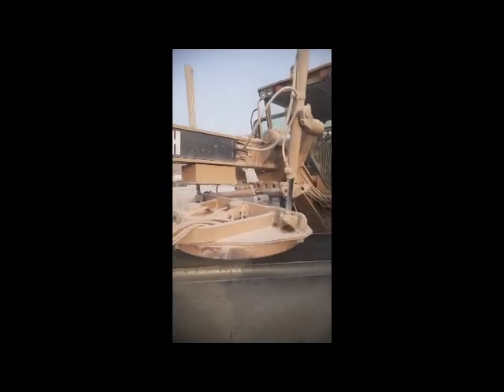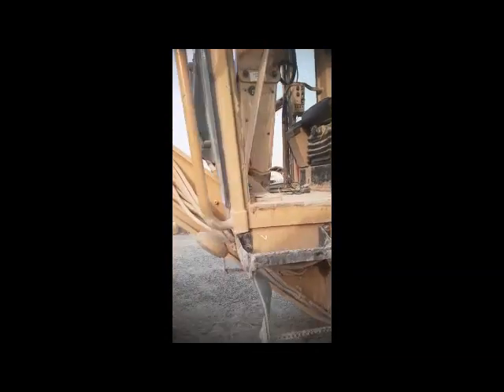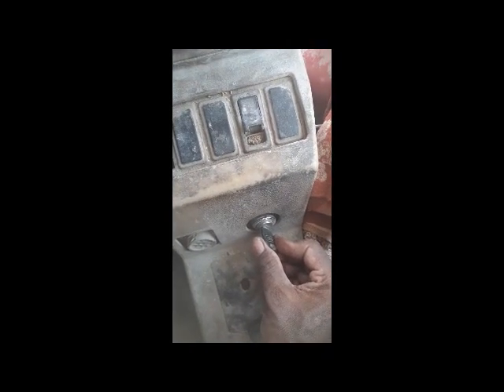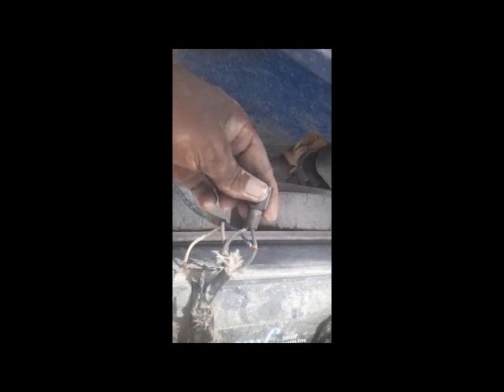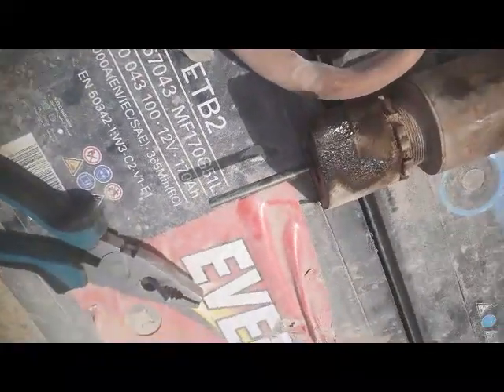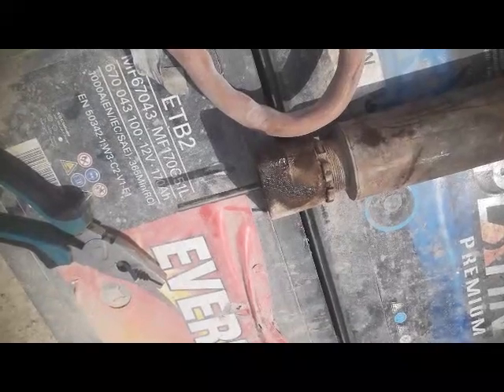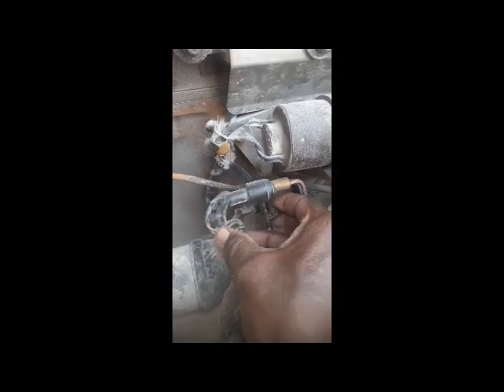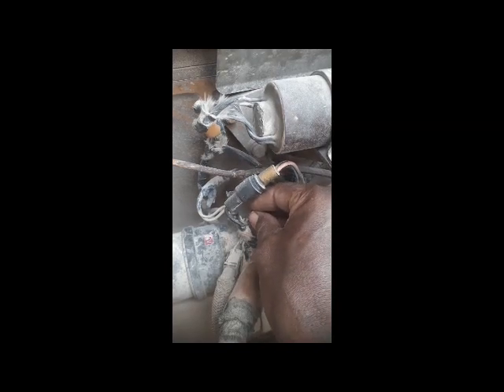Troubleshooting Caterpillar 140H Grader || Fuel Shutoff Solenoid Won't Stop Engine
About Video,

In this video, I explained  a common issue with the Caterpillar 140H Grader – a fuel shutoff solenoid that refuses to stop the engine when engaged. Whether you're a seasoned Electrician /Mechanic or just getting started with heavy machinery, our detailed guide will help you diagnose and address the issue effectively. Don't let a stubborn engine stall your operations – watch now to learn how to get your Caterpillar 140H Grader back on track

Your Quries,

Why is the fuel shutoff solenoid on my Caterpillar 140H Grader not stopping the engine?

What could be causing the engine of my Caterpillar 140H Grader to keep running even when the fuel shutoff solenoid is engaged?

How can I troubleshoot the issue of the fuel shutoff solenoid not working properly on my Caterpillar 140H Grader?

Are there any common reasons for the fuel shutoff solenoid to fail in a Caterpillar 140H Grader?

What steps should I take to diagnose and fix the problem of the engine not stopping when the fuel shutoff solenoid is activated on my Caterpillar 140H Grader?

Are there any specific tests or checks I can perform to determine the root cause of the engine not shutting down despite the fuel shutoff solenoid being operational?

Could wiring or electrical issues be contributing to the fuel shutoff solenoid problem on my Caterpillar 140H Grader?

Are there any safety precautions I should keep in mind while troubleshooting the fuel shutoff solenoid issue on my Caterpillar 140H Grader?